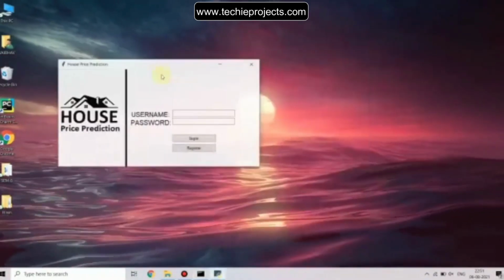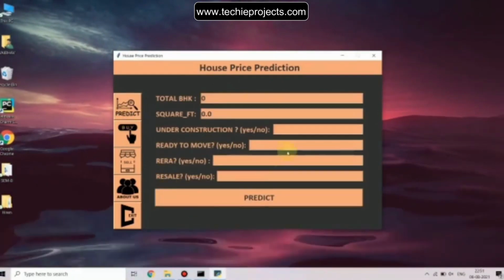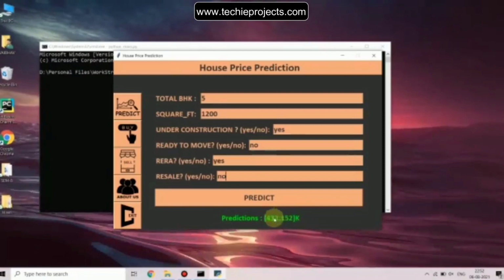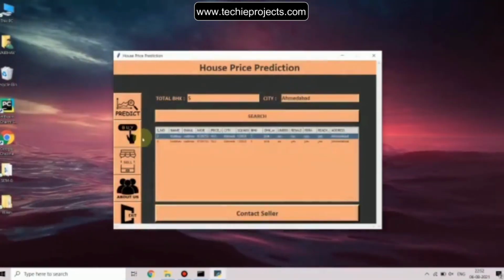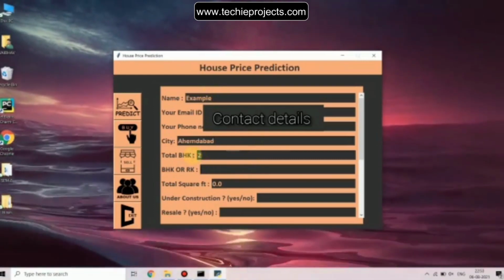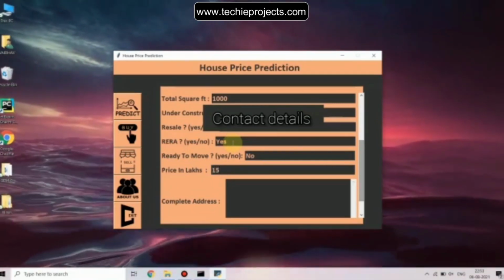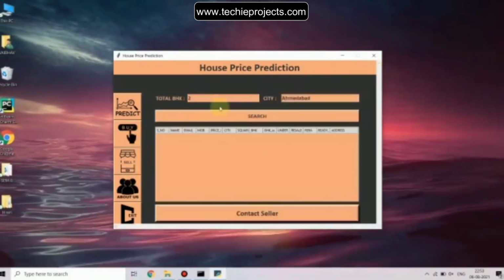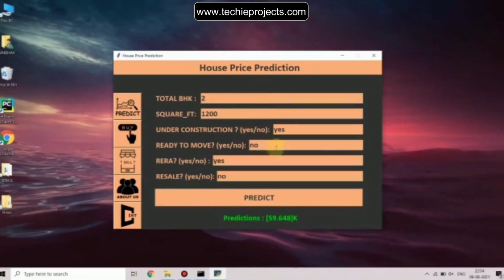House Price Prediction in Python | Machine Learning Projects for Final Year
House Price Prediction Project develop using Machine Learning

Tkinter is used for Graphical User Interface. User have to first register and then enter with login page. Main Aim of this tool is to predict the house price by taking some house characteristic the number of bedroom, square feet of land etc. Secondary feature of this tool is to allow user to buy and sell house using this portal which makes user more easier to buy/ sell houses. It used Decision tree regression for predicting the price and sqft for buy / sell. It is very well designed using tkinter module of python

house price prediction ml project
house price prediction using linear regression
house price prediction data analysis project
house price prediction project using python
house price prediction data science project

Software Requirements :-
1. Operating System: Win 7 or more
2. Programming Language: Python
3. User Interface: Tkinter

Hardware Requirement :-
1. Processor-i3
2. Hard disk-5GB
3. Memory-2GB RAM